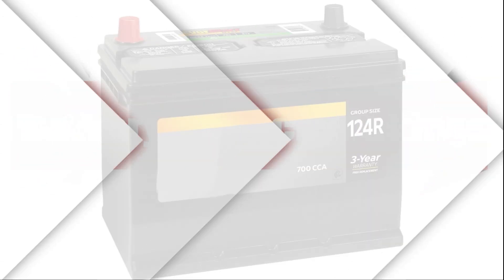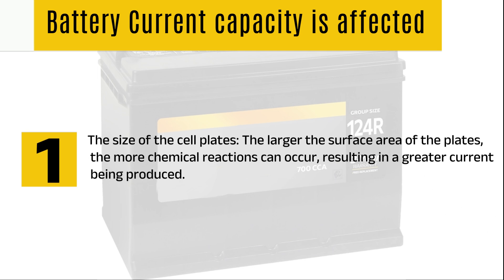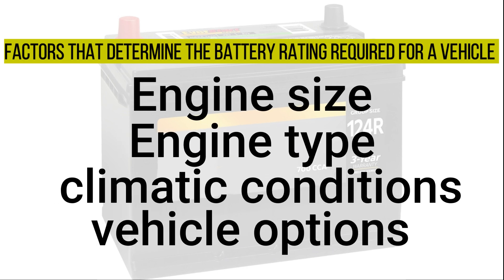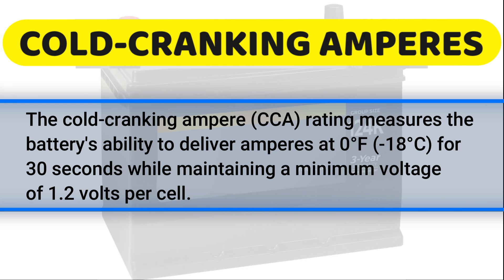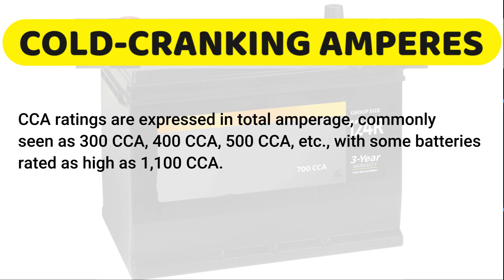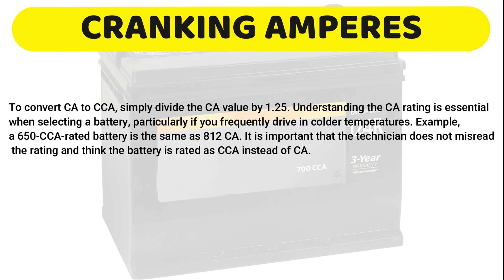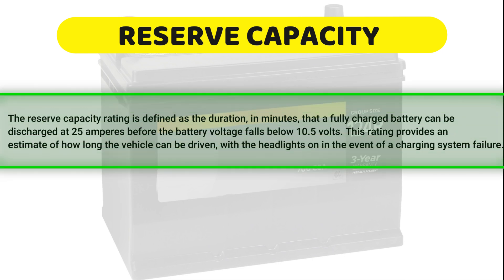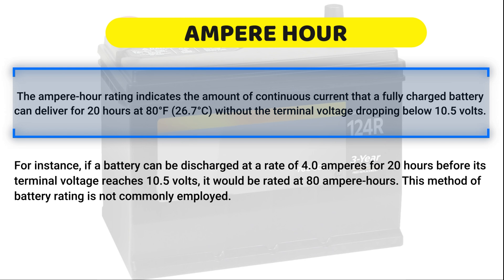Battery capacity ratings: CCA ,CA ,RC .Ah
An automotive battery is designed to deliver a high current for a short duration to facilitate engine cranking. Therefore, every battery is designed for a specific application.